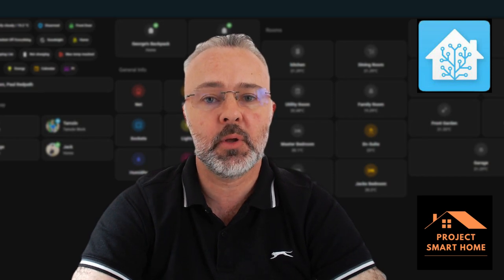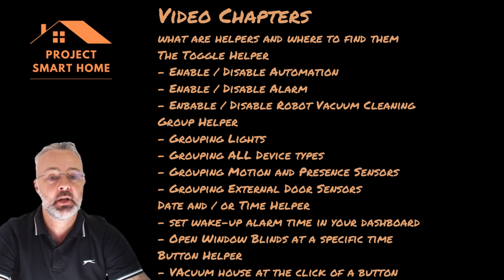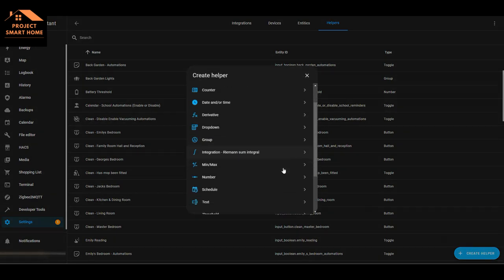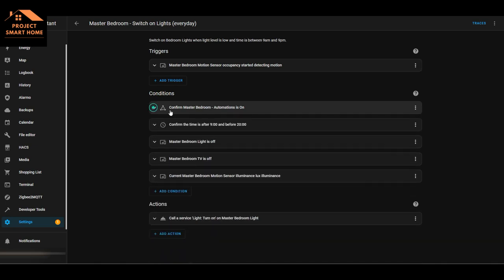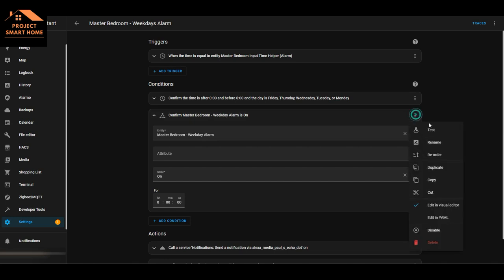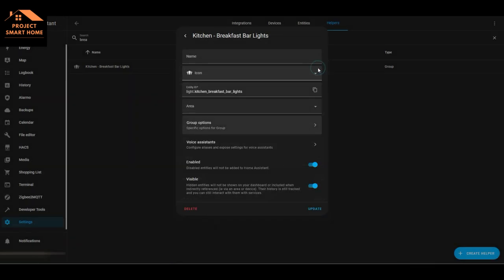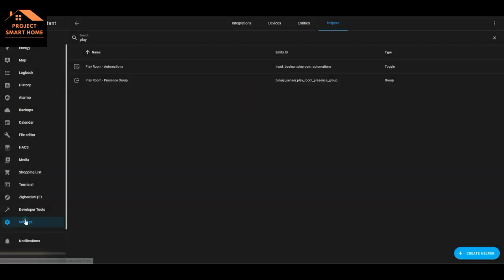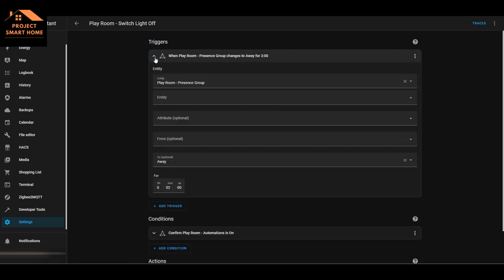My TOP 4 HOME ASSISTANT Helpers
Learn how to make use of Home Assistant Helpers to improve your Home Assistant experience for you and your family.

🎥  VIDEO CHAPTERS:
00:00 - Intro
00:58 - Video Objectives and Agenda
03:04 - What are Helpers and where to find them
05:30 - The Toggle Helper - (Enable / Disable Automations)
08:53 - The Toggle Helper - (Enable / Disable Your Alarms)
10:33 - The Toggle Helper - (Enable / Disable Vacuum Robot)
12:16 - The Group Helper - (Grouping Lights)
13:29 - The Group Helper - (Grouping "ALL" Device Types)
15:35 - The Group Helper - (Grouping Motion and Presence Sensors)
18:37 - The Group Helper - (Grouping External Door Sensors)
20:38 - The Date AND / OR Time Helper - (Wake-up Alarm time in your dashboard)
22:59 - The Date AND / OR Time Helper - (Open Window Blinds at specific time)
25:53 - The Button Helper - (Vacuum Your House at the click of a button)
27:54 - Outro